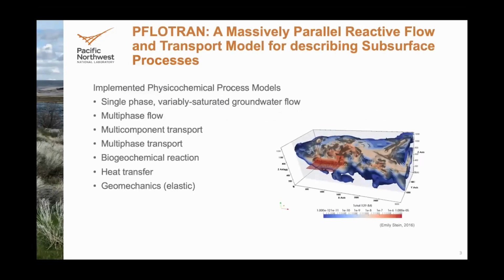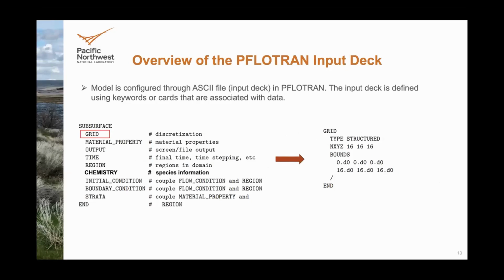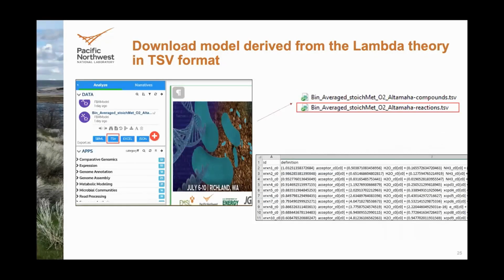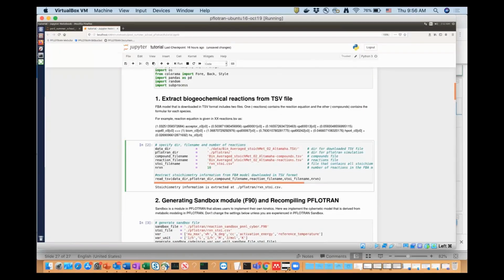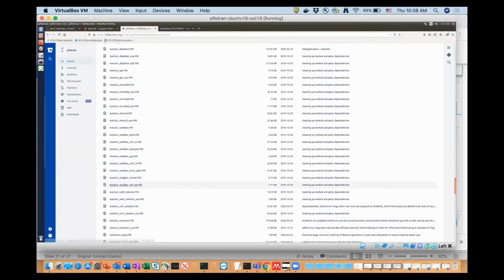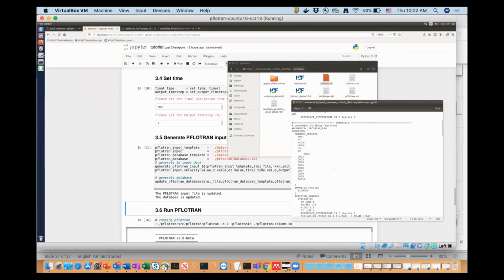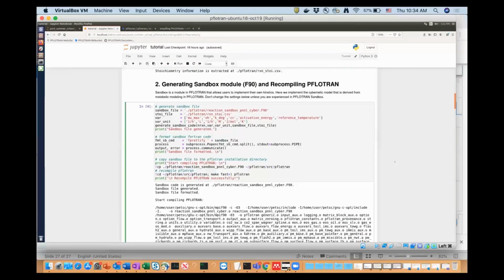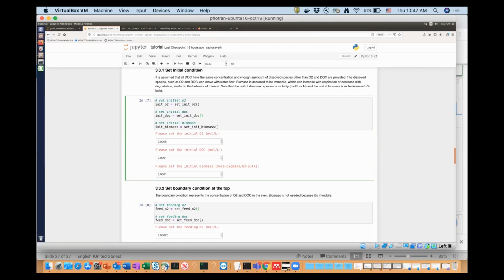4.2 Reactive Transport Modeling Tutorial #1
Part 4. Reactive Transport Models Video 2. Reactive Transport Modeling Tutorial #1

Kewei Chen, Pacific Northwest National Laboratory